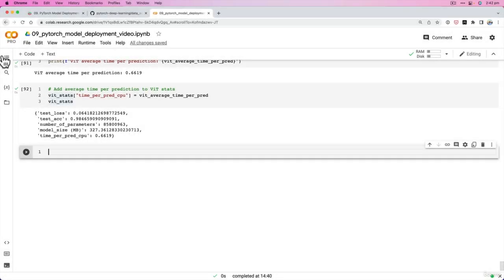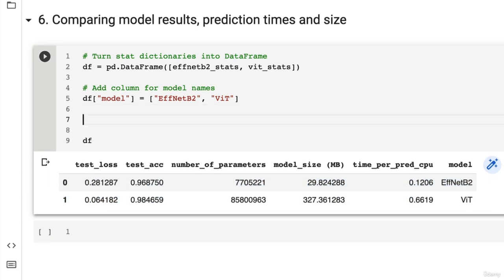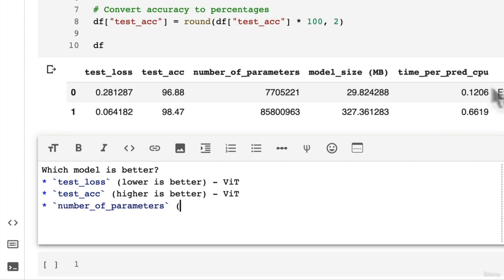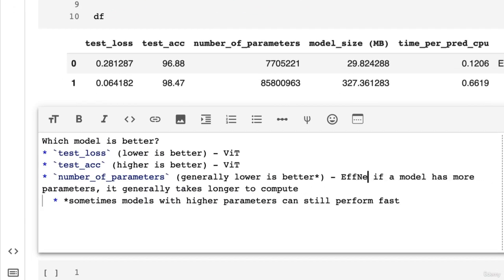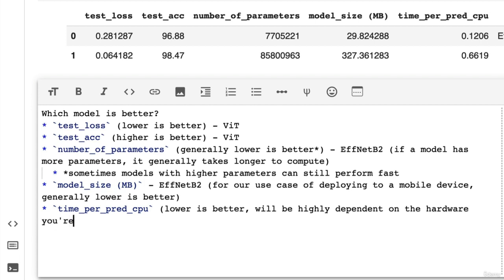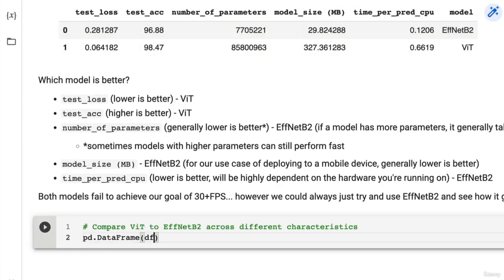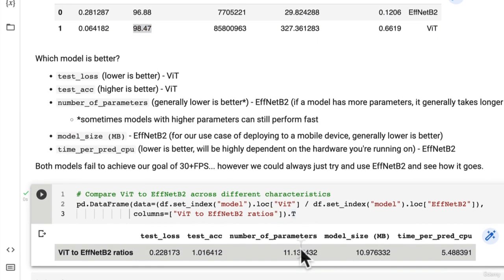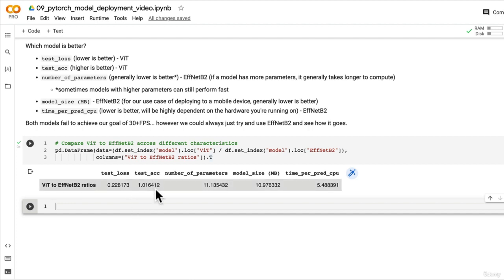26. Comparing EffNetB2 and ViT Model Statistics